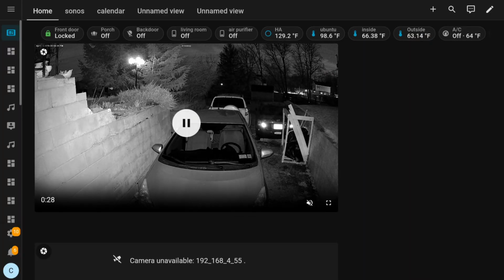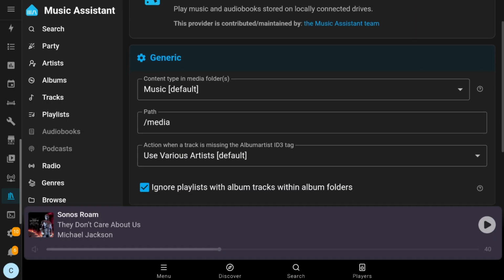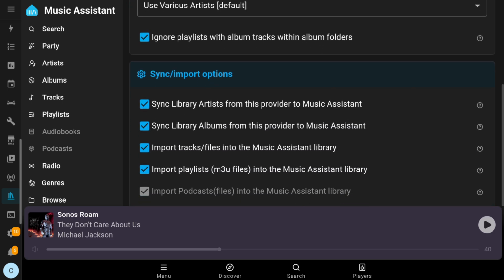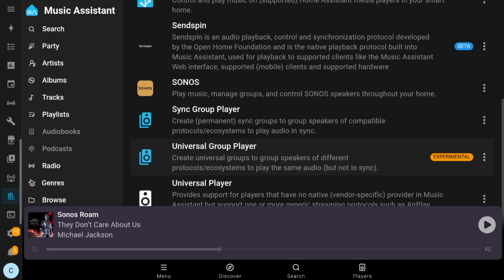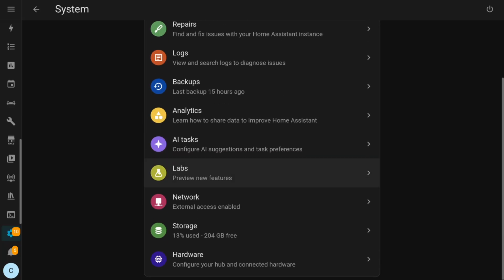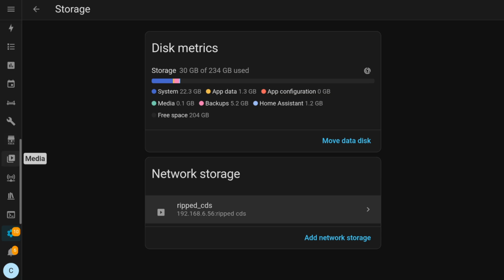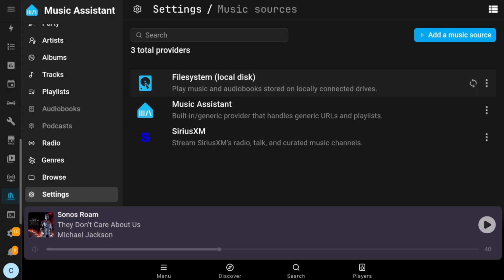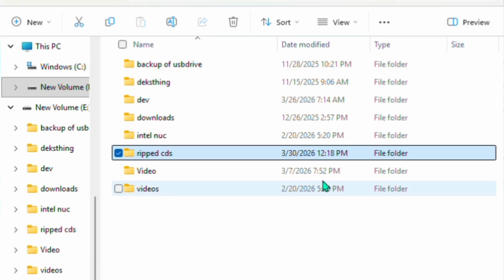Setting up MusicAssistant within HomeAssistant and sharing a folder on windows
In this video I will walk you through how I have MusicAssistant setup through HomeAssistant and how I have a shared folder on my Windows computer that I can access on MusicAssistant